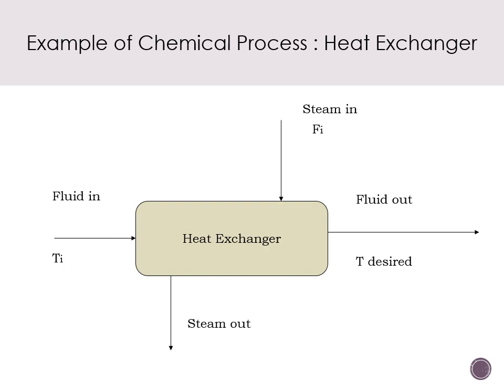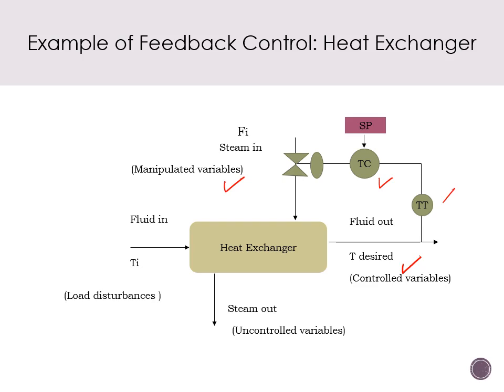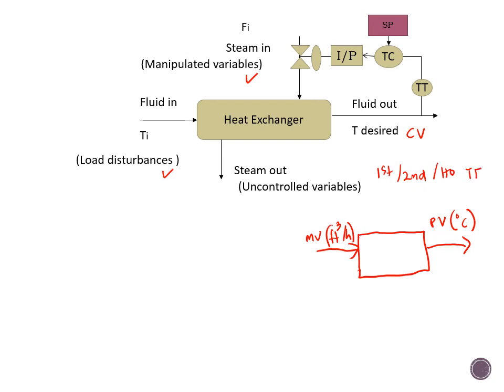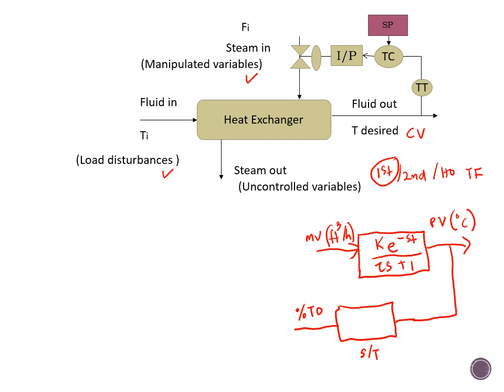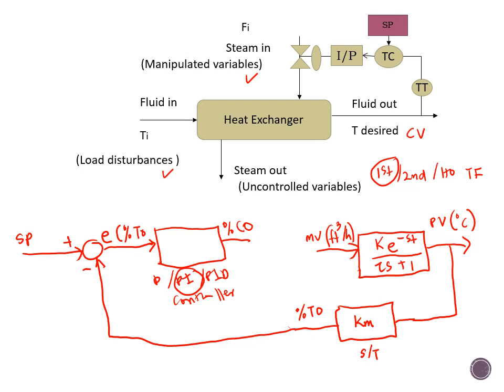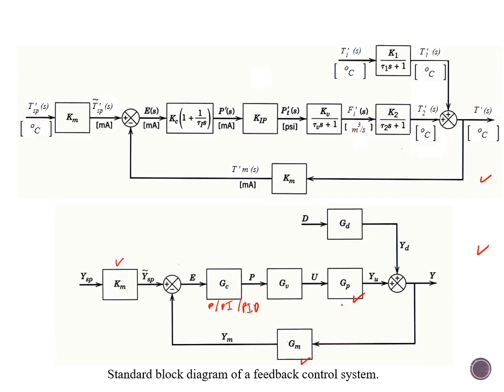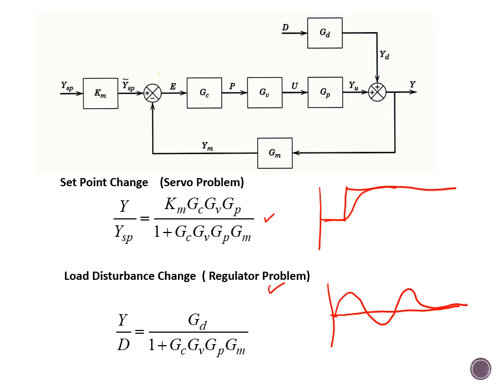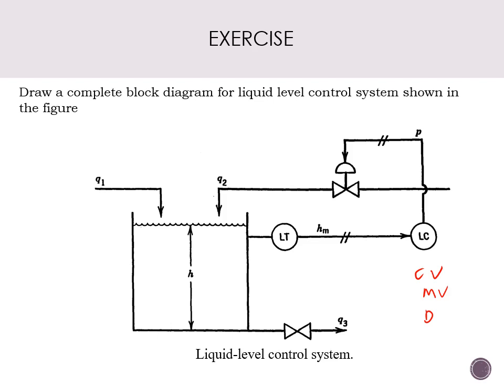CPE501 Week 11 Lecture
WEEK 11 Block Diagram In Relation Of P&Id